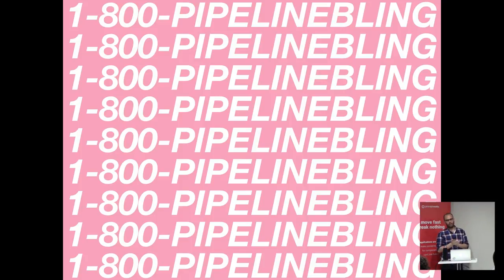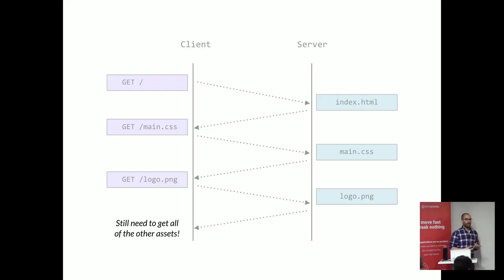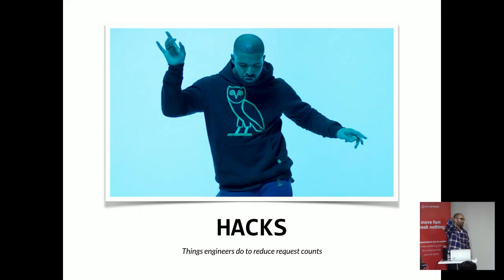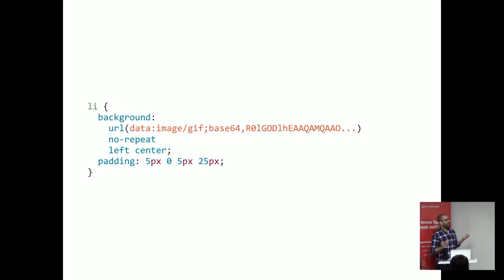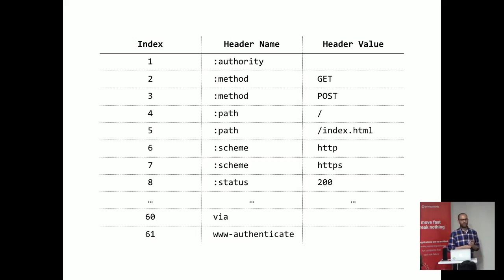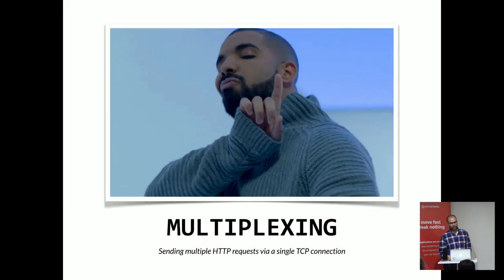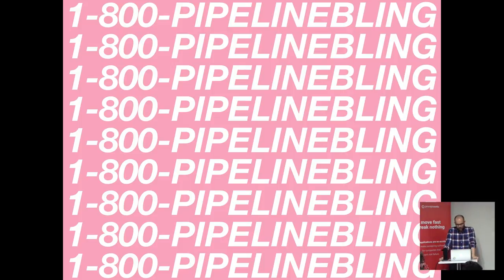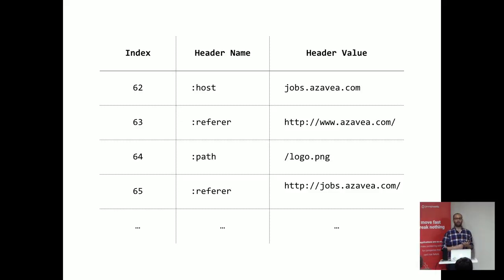HTTP/2: Pipeline Bling - June 2016 Software as Craft - Philadelphia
Despite the major version change, HTTP/2 is not a ground-up rewrite of the HTTP protocol. In fact, HTTP/2 preserves the concept of HTTP headers, methods, and status codes. HTTP/2 refines how HTTP is expressed on the wire to help reduce end-user perceived latency.

In this talk we’ll explore the changes introduced by HTTP/2 and identify areas where it can be applied today. Finally, we'll cover common hacks around HTTP/1.x that simply go away as a result of adopting HTTP/2.